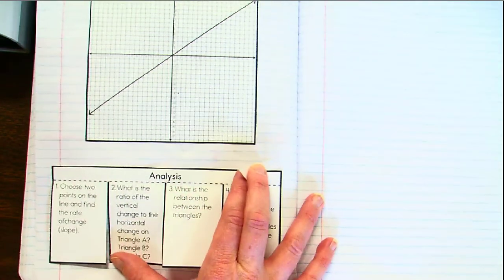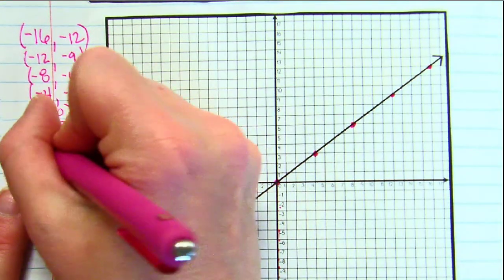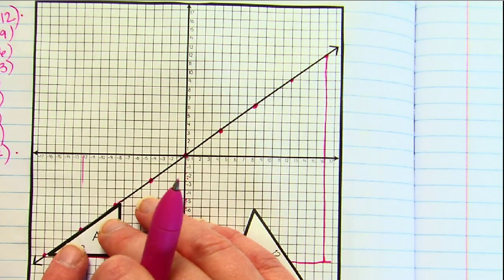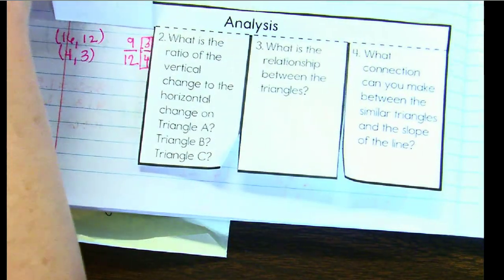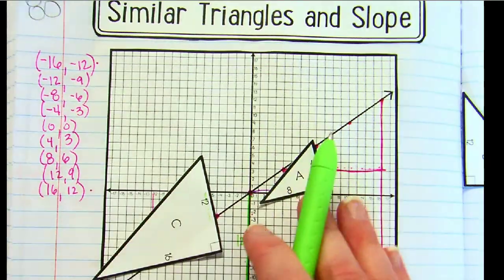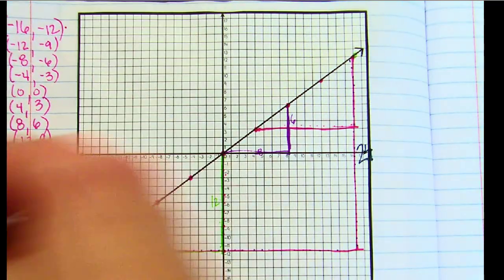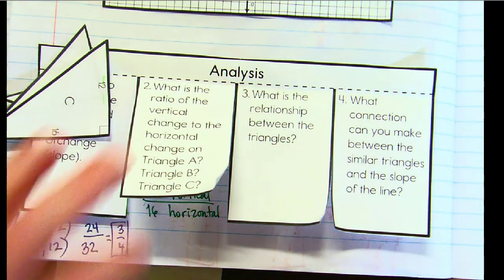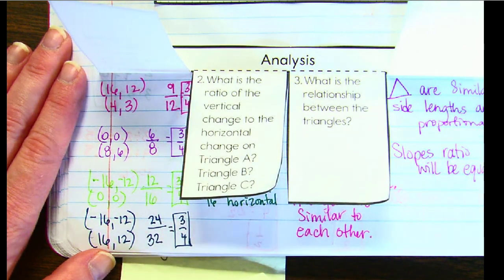Similar Triangles and Slope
Exploring the connection between Similar Triangles and slope